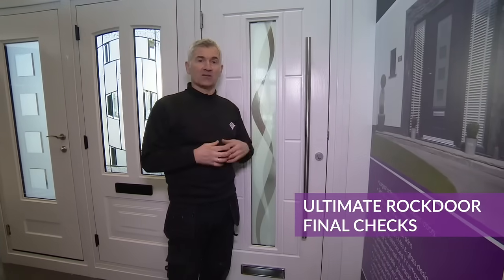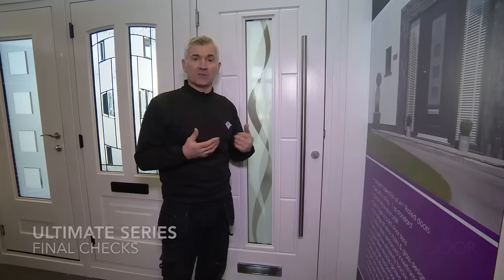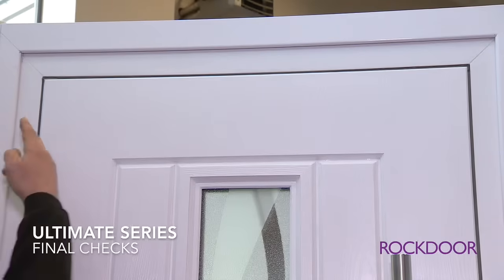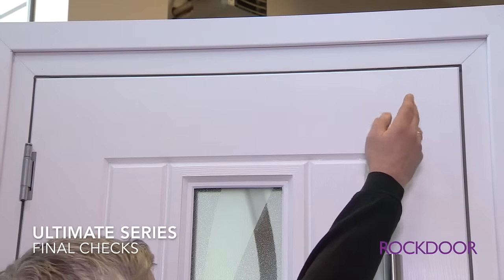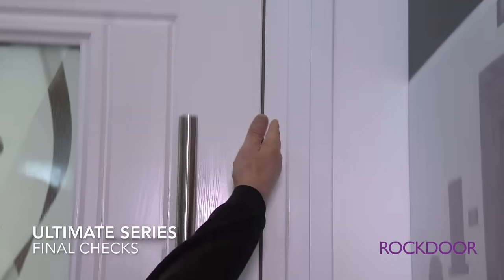How to fit a Rockdoor: Ultimate Series - Final Checks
This video details the necessary checks that is recommended after fitting an Ultimate Rockdoor.

For more information on Rockdoor visit Rockdoor.com today.